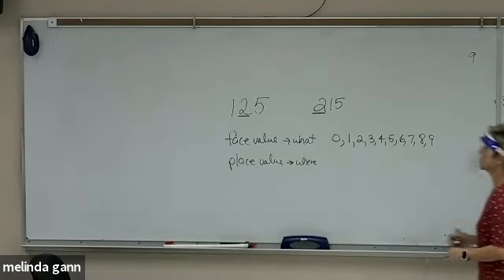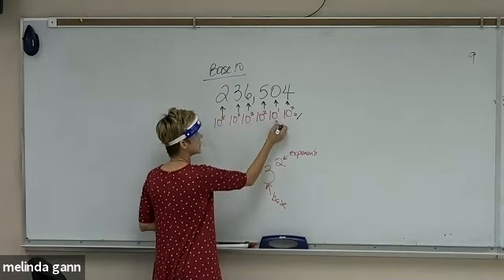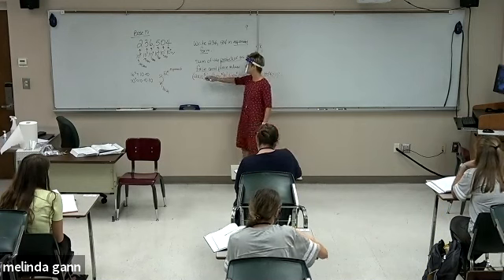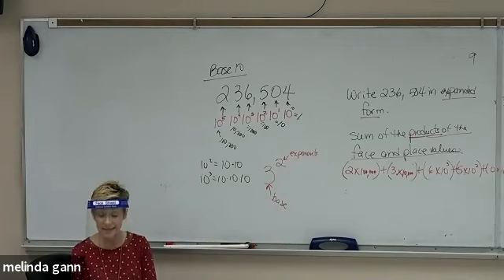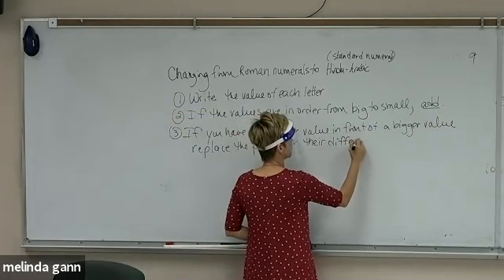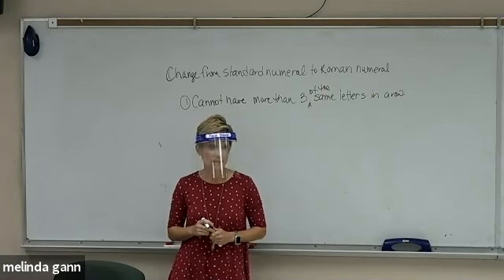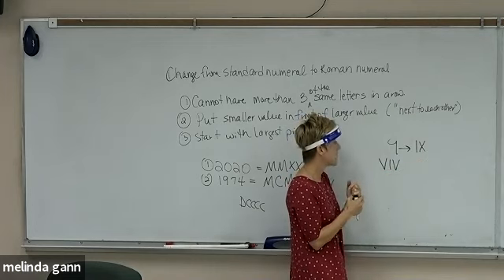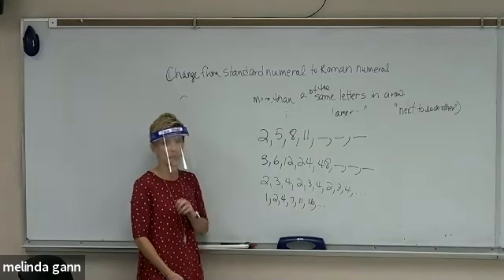MAT 210 Sept 3 Number Systems